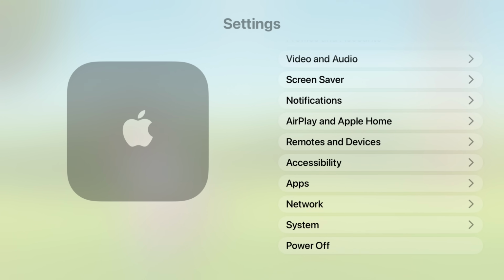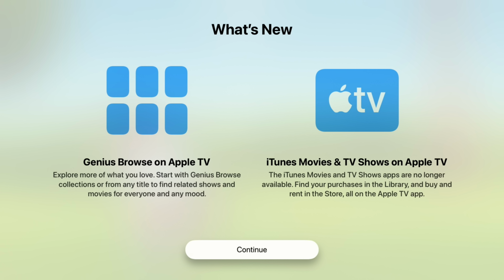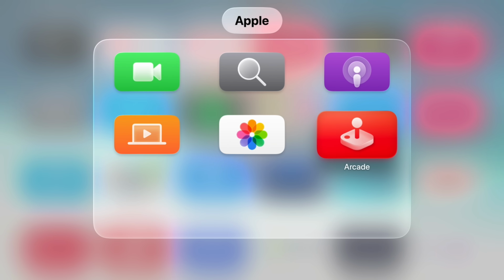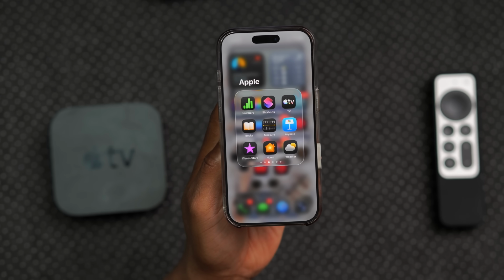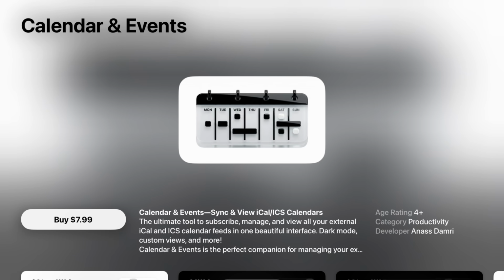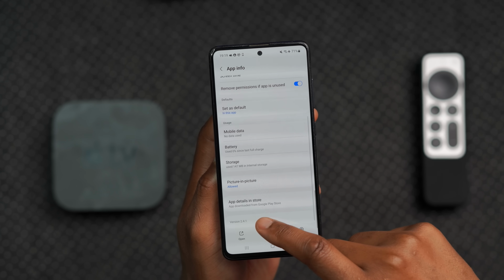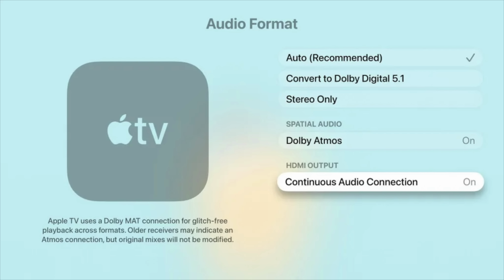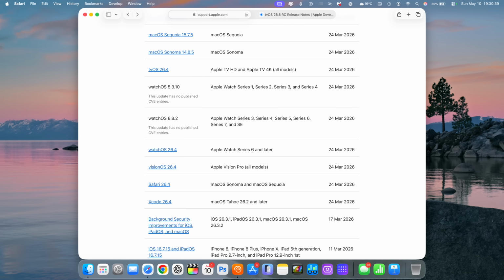Apple tvOS 26.5 Hands-On First Look at New Changes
Apple TVOS 26.5 is finally here, and in this video, I go hands-on with all the new changes, fixes, and hidden improvements coming to Apple TV. From the brand-new Liquid Glass startup screen to subscription and StoreKit fixes, Apple quietly made some important updates in this release.

In this video:
• New Liquid Glass idle/startup screen
• Apple TV app and interface changes
• iTunes apps removal updates
• StoreKit subscription improvements
• New “monthly with yearly commitment” subscription support
• Subscription fixes for non-Gregorian calendars
• Digital receipt bug fixes
• Apple TV for Android 2.4.1 updates
• Voice synchronization fixes and audio improvements
• Apple security updates
• Genius Browse missing in Canada?
• My thoughts on tvOS 27 and Apple’s harmonized software versions

If you were having issues with subscriptions, purchases, renewals, or Apple TV syncing problems, tvOS 26.5 may finally fix them.

Timestamps:
00:00 - tvOS 26.5 update
00:10 - New software changes
00:30 - New startup screen
01:50 - Apple TV app pop-up screen
02:36 - iTunes apps removed
02:50 - Liquid Glass improvements
03:52 - iOS 26.5 Apple TV updates
04:26 - Subscription StoreKit changes
05:15 - Calendar & subscription fixes
06:03 - Apple TV on Android updated
06:30 - Digital receipts fixed
07:30 - Genius Browse missing
08:14 - Voice synchronization issues
08:27 - Apple TV security updates
09:22 - tvOS 26.5 summary
09:40 - Thanks for watching